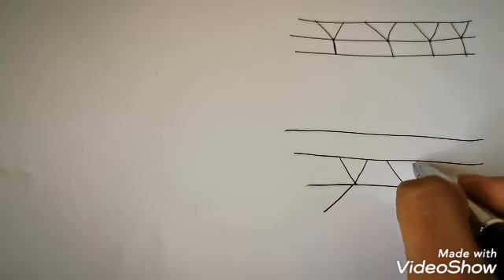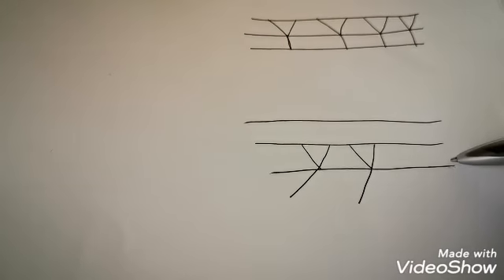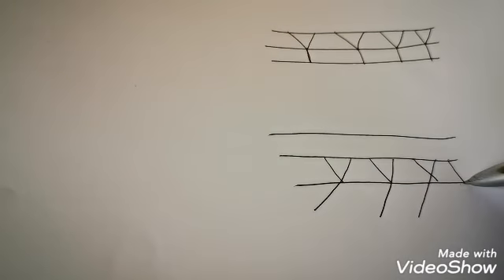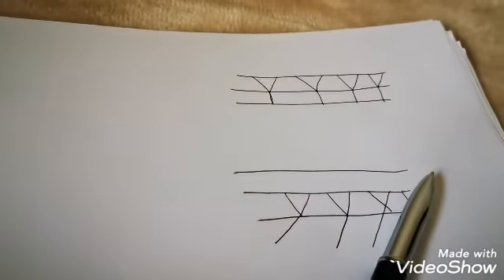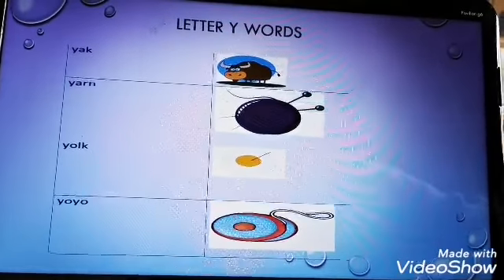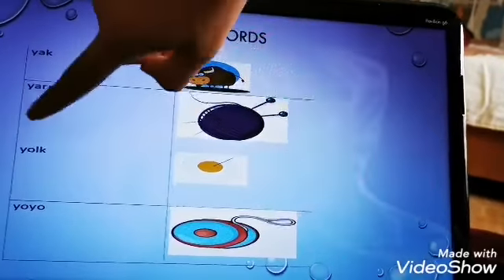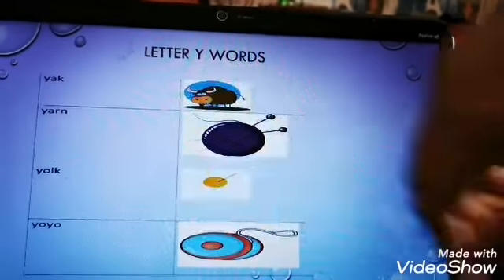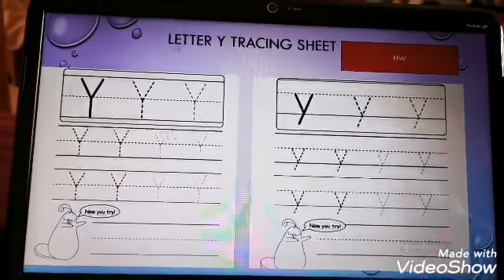Letter Y 🤩 kg 2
Letter Y y Kg 2